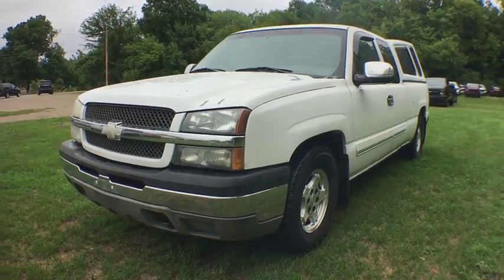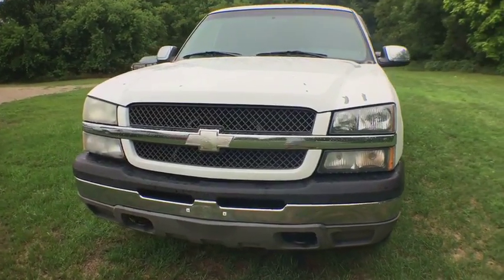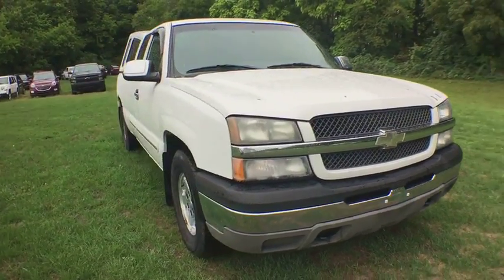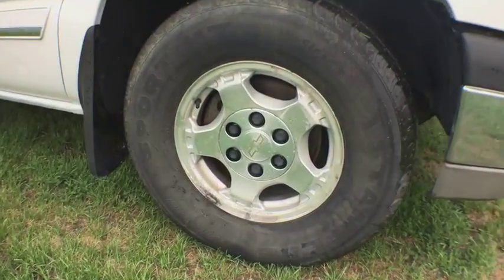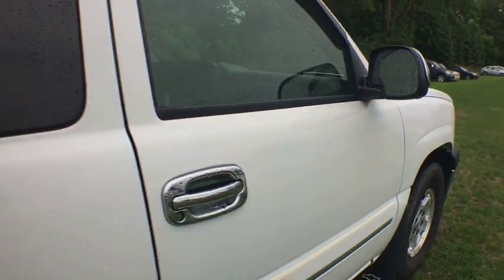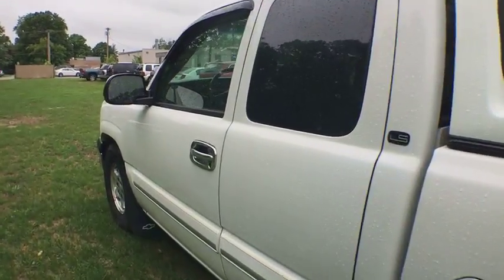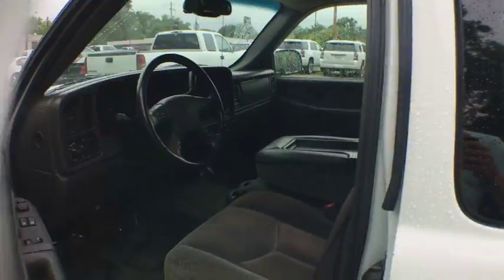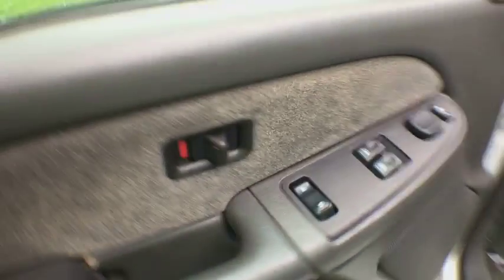.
Summit White Used 2003 Chevrolet Silverado 1500 available in Cascade, Michigan at Betten Baker GMC. Servicing the Lowell, Portland, Grand Rapids, Lansing, MI area.
2003 Chevrolet Silverado 1500 LS - Stock#: B3551B - VIN#: 2GCEC19V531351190

REDUCED FROM $5,990!, $1,400 below NADA Retail! WHEELS, 4-16 X 7 (40.6 CM X 17.8 CM) BRUSHED ALUMINUM, TRAILERING EQUIPMENT, HEAVY-DUTY, Trailer Hitch, Dual Zone A/C, Alloy Wheels, SOUND SYSTEM, ETR AM/FM STEREO W/CD &... SEE MORE!THIS SILVERADO IS FULLY EQUIPPEDENGINE, VORTEC 4800 V8 SFI 270 HP [201.4 kW] @ 5200 rpm, 285 lb.-ft. [384.7 N-m] @ 4000 rpm, TRAILERING EQUIPMENT, HEAVY-DUTY trailering hitch platform, 7-wire harness (harness inc: wires for: park lamps, backup lamps, right turn, left turn, electric brake lead, battery & ground) w/independent fused trailering circuits mated to a 7-way sealed connector. Also inc: (K47) Air cleaner, high capacity. DIFFERENTIAL, LOCKING, HEAVY-DUTY, REAR, WHEELS, 4-16 X 7 (40.6 CM X 17.8 CM) BRUSHED ALUMINUM center caps & steel spare, SOUND SYSTEM, ETR AM/FM STEREO W/CD & CASSETTE PLAYER seek-&-scan, digital clock, auto-tone control, speed-compensated volume, TheftLock, Radio Data System (RDS) & 6-speakers (w/bucket seats UB1 Bose speaker system, Bose amplifier & Bose subwoofer), SEATS, FRONT CUSTOM CLOTH 40/20/40 SPLIT-BENCH, 3-PASSENGER, DRIVER & PASSENGER MANUAL RECLINING, CENTER FOLD-DOWN ARMREST W/ STORAGE & ADJUSTABLE OUTBOARD HEAD RESTRAINTS & STORAGE POCKETS (STD), TRANSMISSION, 4-SPEED AUTOMATIC, ELECTRONICALLY CONTROLLED W/OVERDRIVE & TOW/HAUL MODE (STD)NOW IS THE TIME TO OWN THIS SILVERADOWas $5,990. This Silverado 1500 is priced $1,400 below NADA Retail.KEY FEATURES ON THIS SILVERADO INCLUDEChrome Wheels, Dual Zone A/C Keyless Entry, Heated Mirrors, Electrochromic rearview mirror, 4-Wheel ABS, 4-Wheel Disc Brakes.Pricing analysis performed on 8/6/2018. Horsepower calculations based on trim engine configuration. Fuel economy calculations based on original manufacturer data for trim engine configuration. Please confirm the accuracy of the included equipment by calling us prior to purchase.